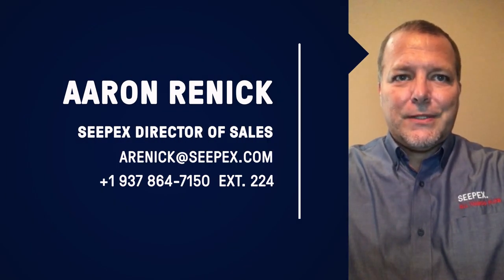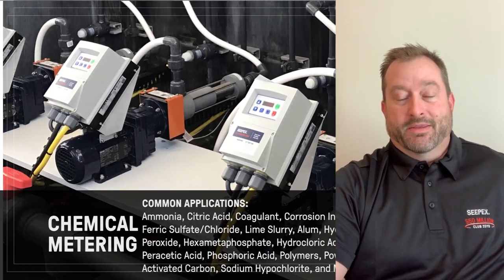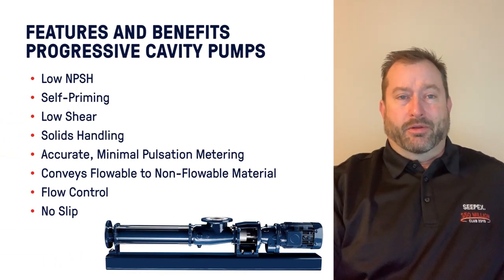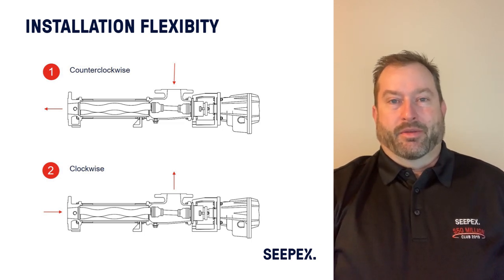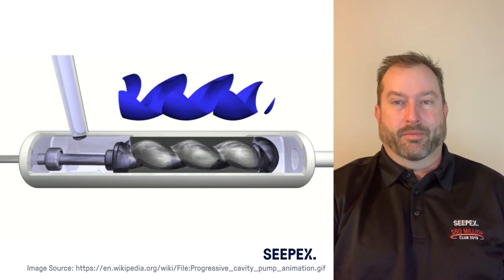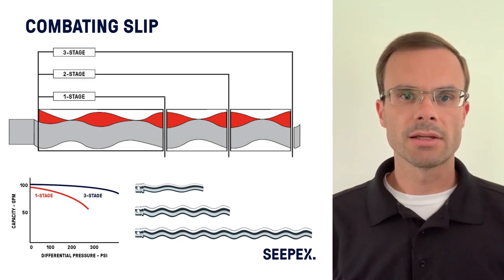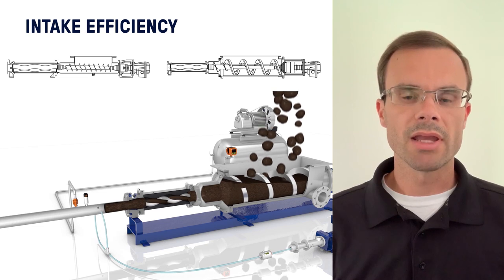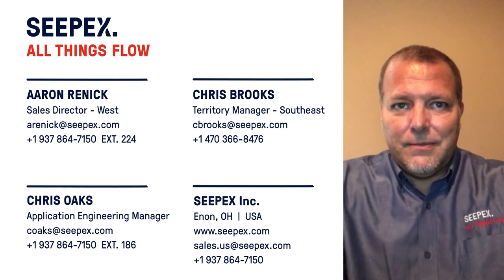SEEPEX Webinar: Progressive Cavity Pump 101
Join SEEPEX Inc in this exclusive informational webinar, Progressive Cavity Pumps 101! Learn how PC pumps work, mechanical components and common water and wastewater applications. Along with PC pump benefits such as maintain-in-place technologies, operating efficiencies, and an overview of operating characteristics.